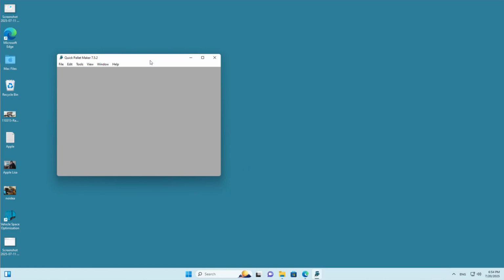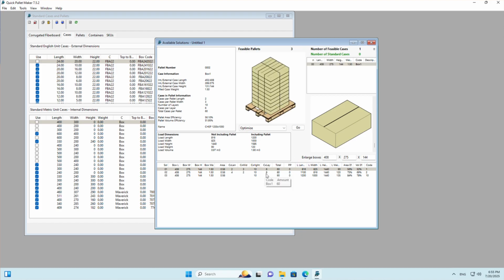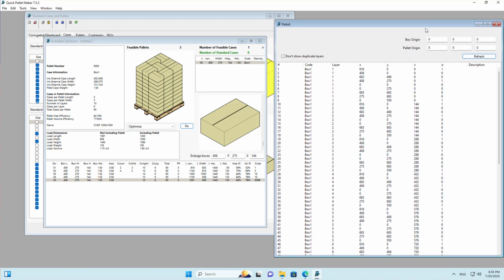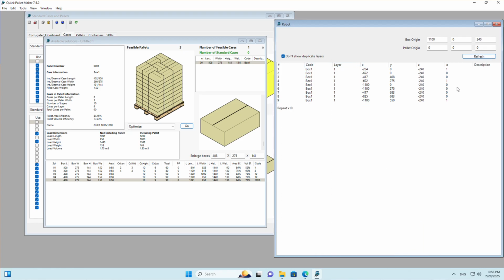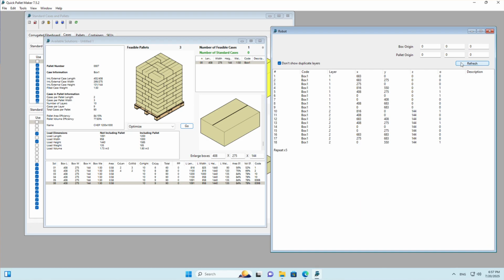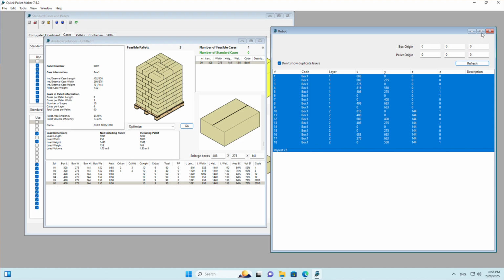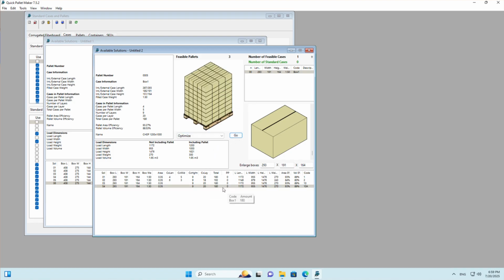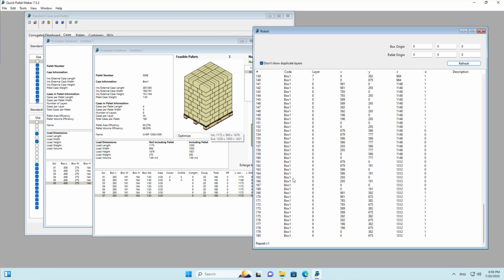Quick Pallet Maker Example 204 - New Robot Palletizer Developments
In this video, we share the new developments for the integration with robot palletizers. We have created a new window and added features such as offset with the box origin on the conveyor belt or pickup spot, and simplification of multiple layers. This is a work in progress.